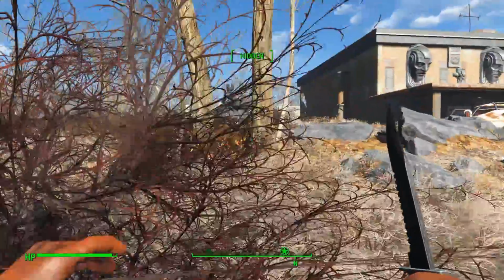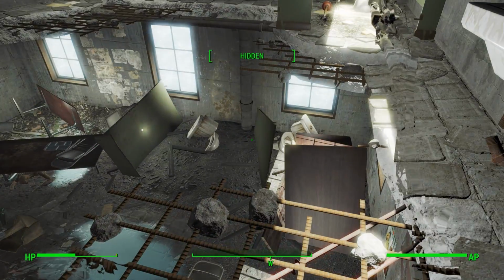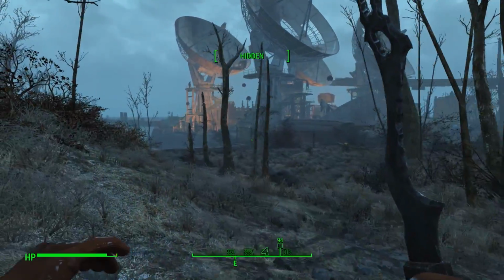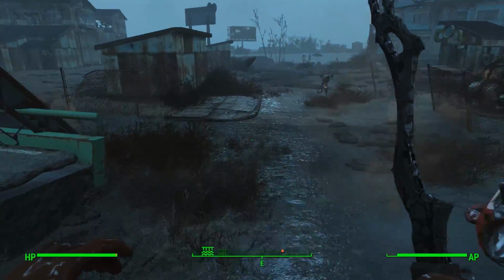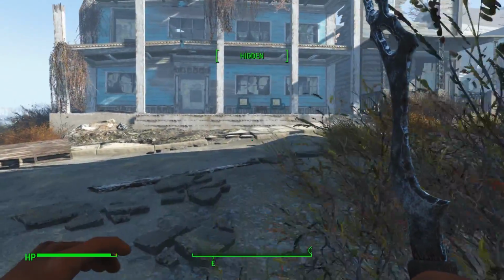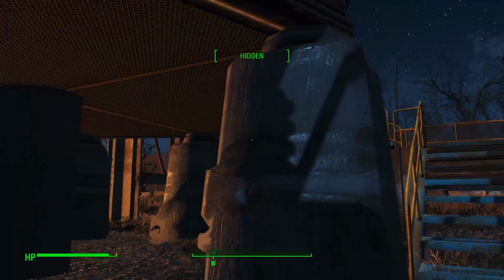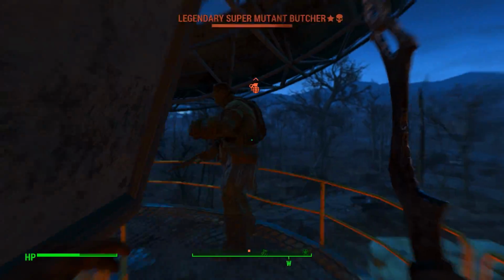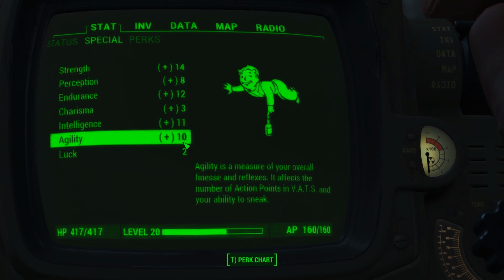Fallout 4 Melee Only Survival Difficulty - Super Mutant Hell! Ep 34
We head out to get some of the last magazines we need for our collection and bump into a really nasty area. I eventually just say screw it and use boosters to turn into charlie sheen and destroy everyone.